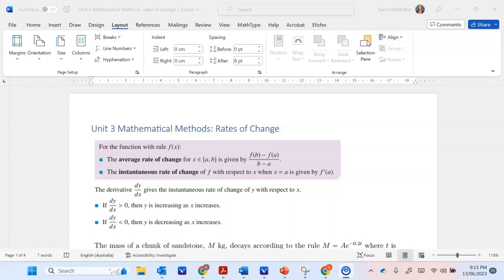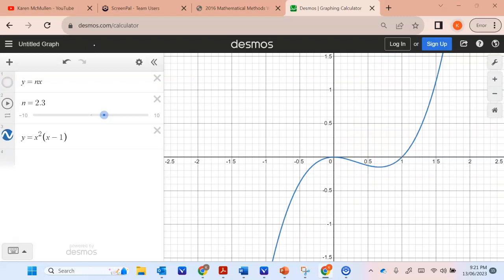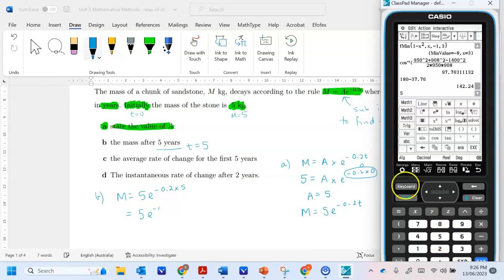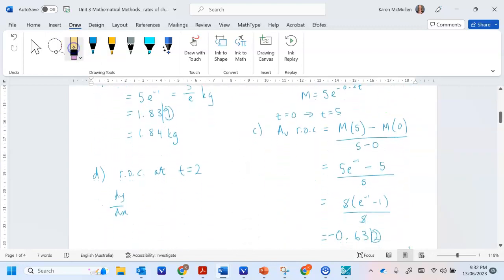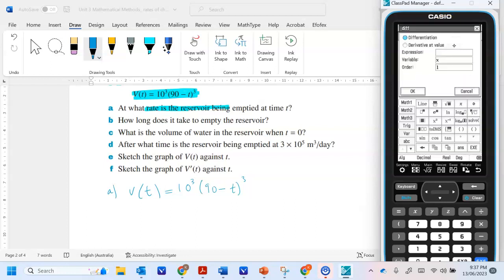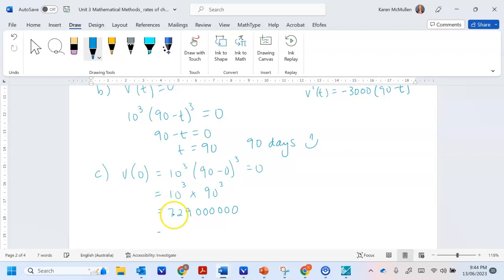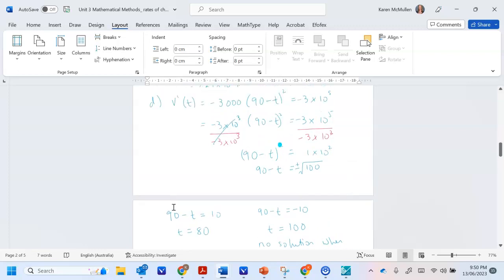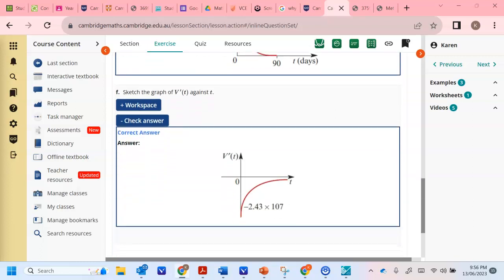12MM_rates of change part 1